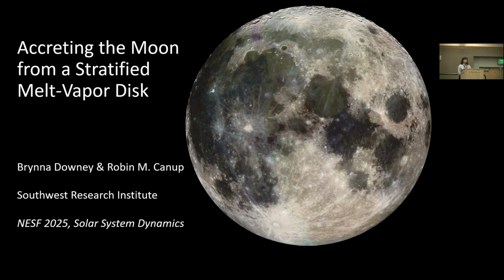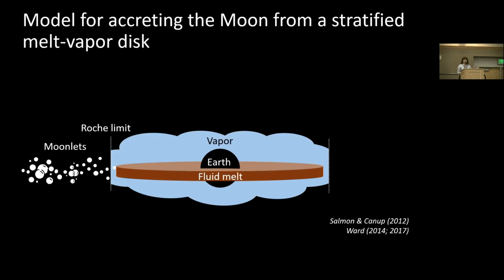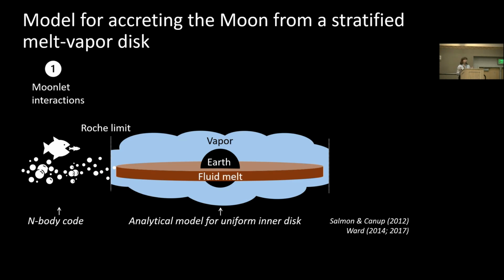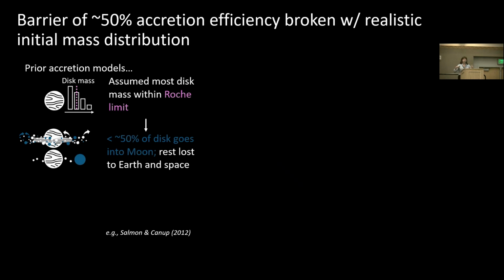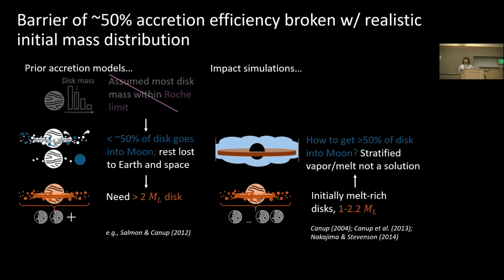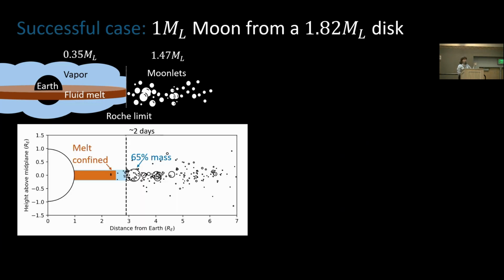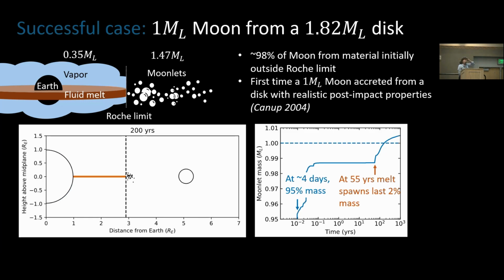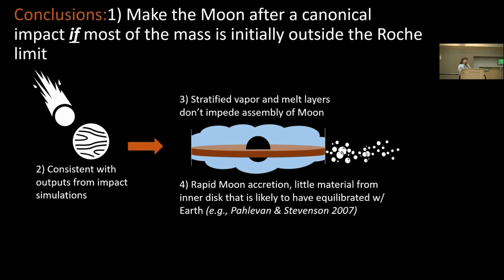NESF 2025: Solar System Dynamics - Brynna Downey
Solar System Dynamics
Accreting the Moon from a Two-Phase Melt and Vapor Disk
Brynna Downey